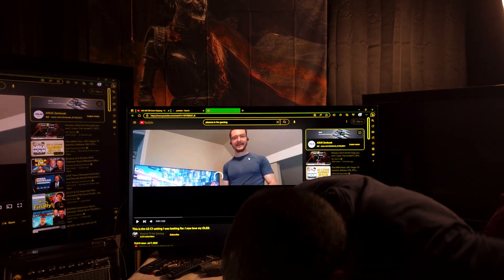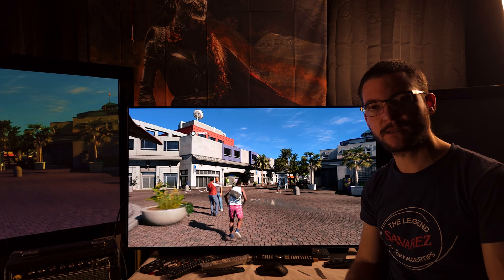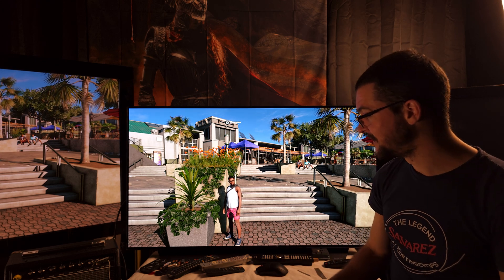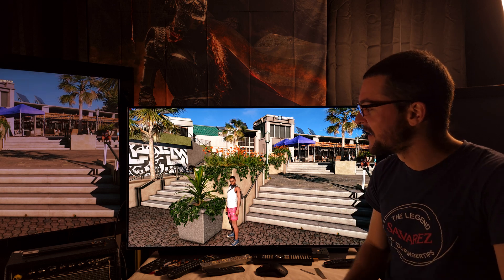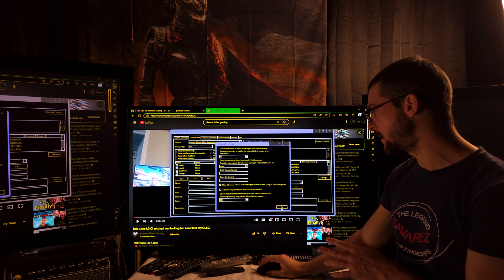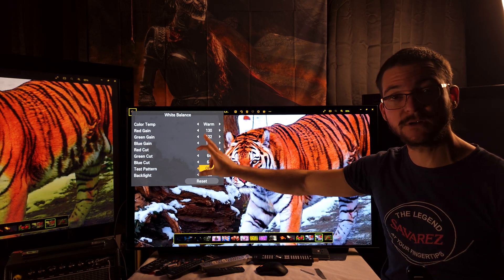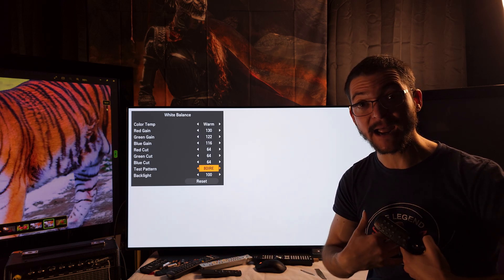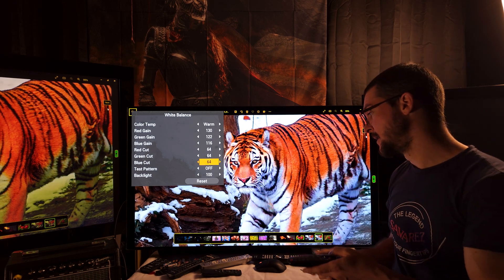LG TVs HLG HDR is back with an ice cream edition. I tried my best to fix HLG colors.